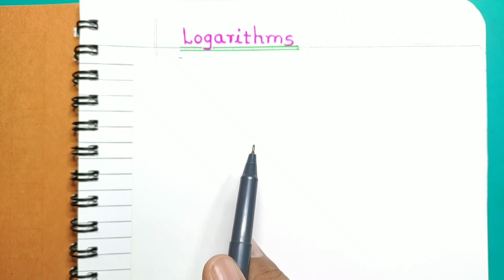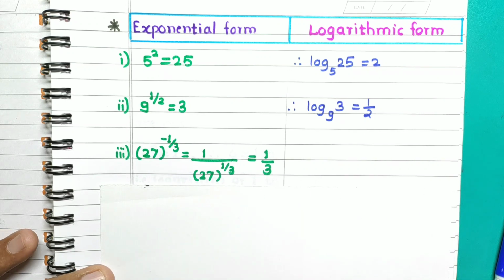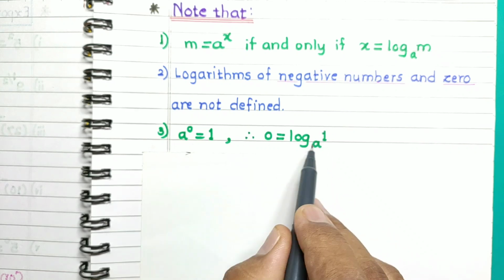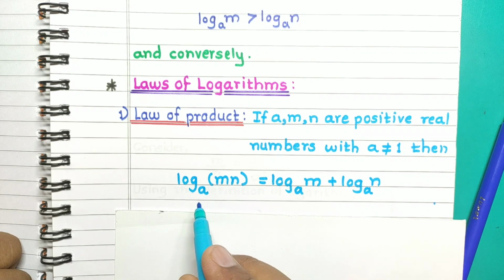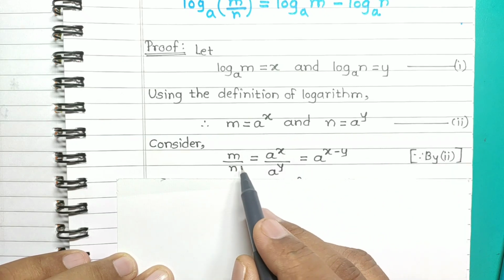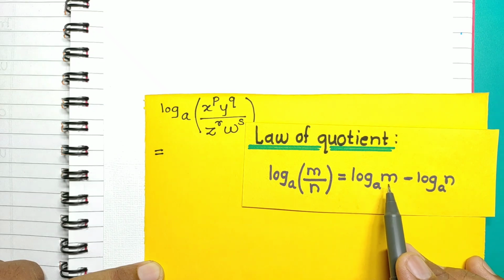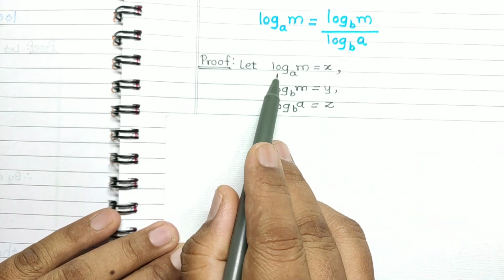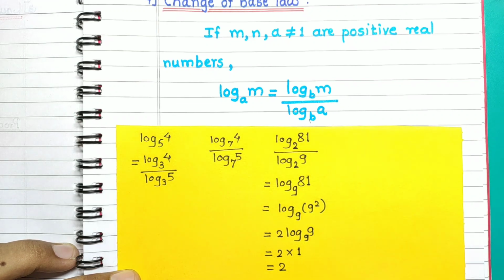Logarithms | Laws | Class11,12 |By Mrs.Suvarna mam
This video provides easy and detail explanations for the concept of logarithms .This is an important concept for students in class 11 & 12.
1.Definition of logarithm
2.Logarithmic form
3.Exponential form
4.Some remarks
5.Law of product
6.Law of quotient
7.Law of exponent
8.Change of base law
9.Illustrative examples
   While watching this video ,students are
 expected to sit down with pen & paper and write down the notes simultaneously .